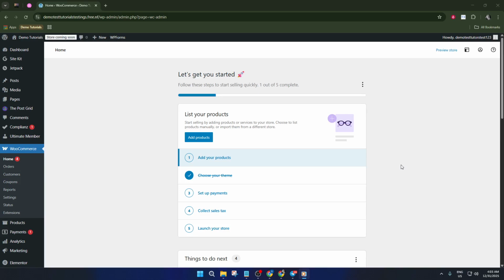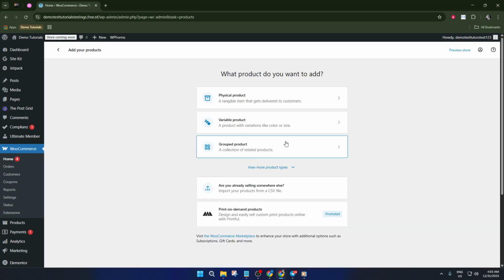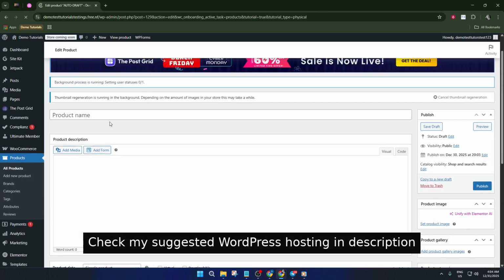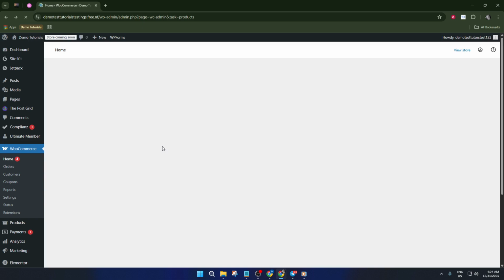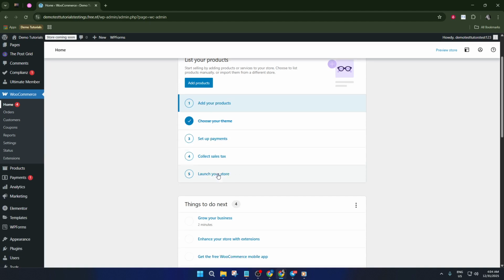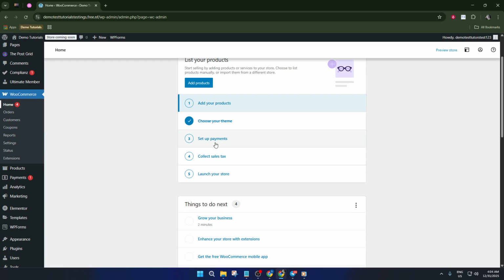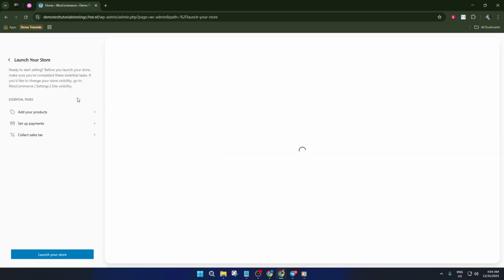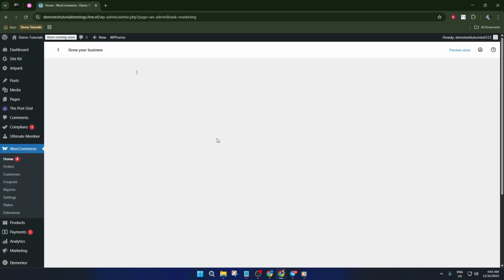How to use WooCommerce in WordPress (Easiest Way)(2026 Guide)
Learn how to set up and use WooCommerce on WordPress in this complete beginner's eCommerce tutorial! 🚀 Whether you're starting your first online store or just want to improve your skills, this guide covers everything you need to know.

Timestamps:
0:00 Introduction
1:10 What is WooCommerce & Why Use It?
3:00 Installing WooCommerce on WordPress
6:20 Basic Settings & Configuration
9:15 Adding Your First Product
12:30 Product Categories & Tags
14:50 Setting Up Payment Gateways
17:05 Configuring Shipping Options
19:10 Customizing Store Appearance
22:00 Managing Orders & Customers
24:15 Essential Plugins & Extensions
27:00 Final Tips & Best Practices

This tutorial works for WordPress.org (self-hosted) websites—both on desktop and web browsers. By the end, you'll have a fully functional online shop ready for sales!